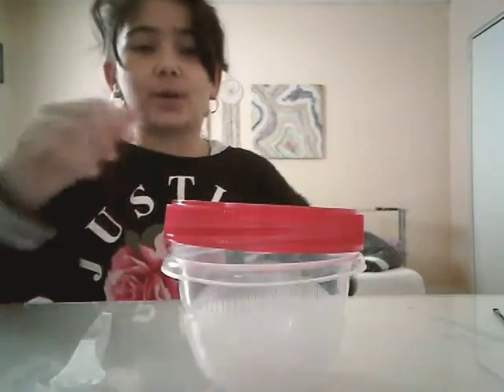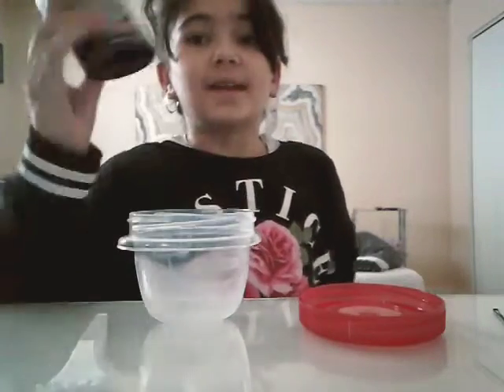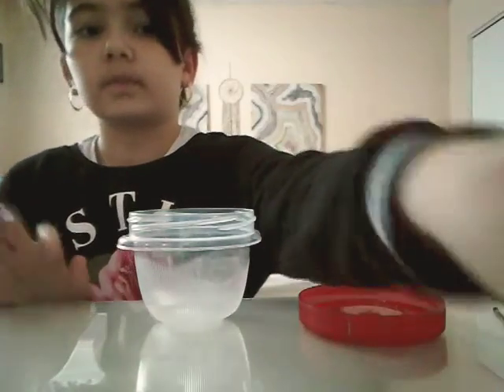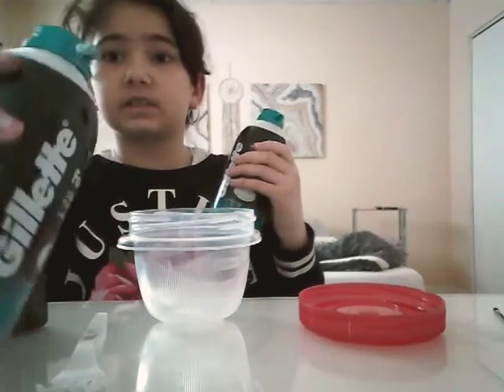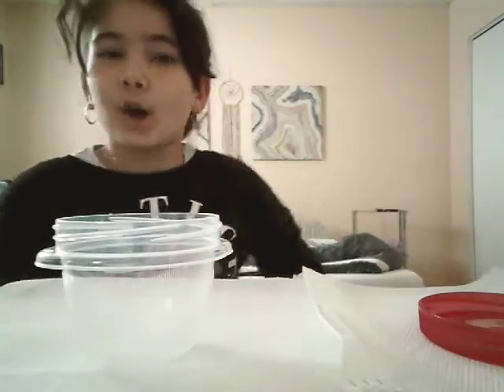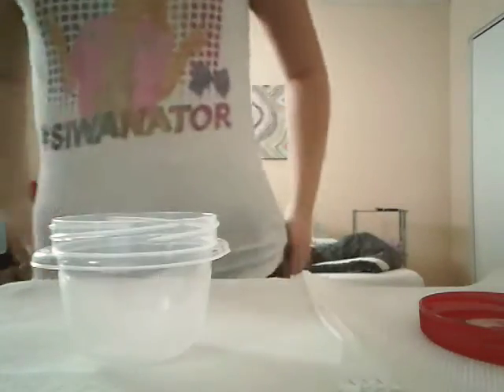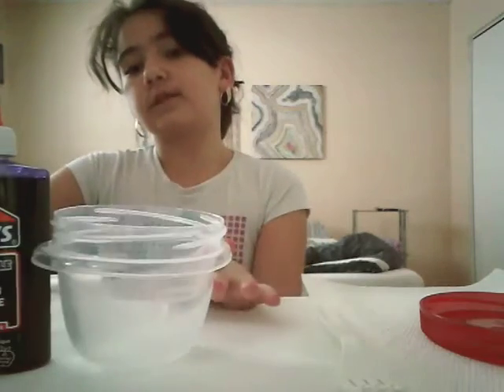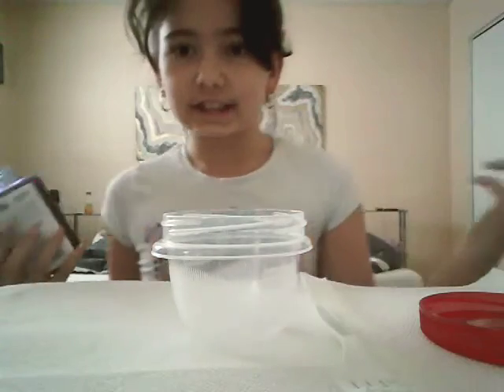Making slime fial awwww so sad